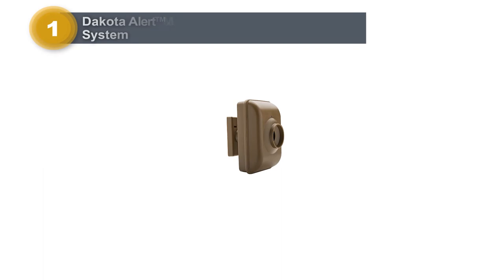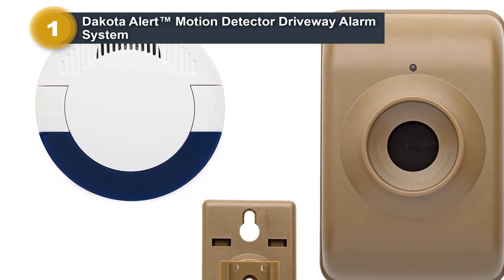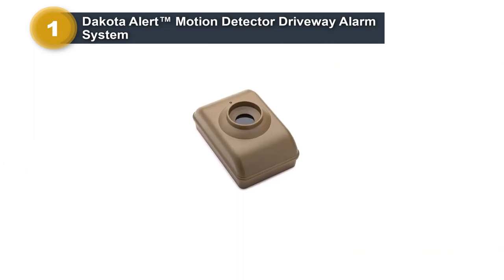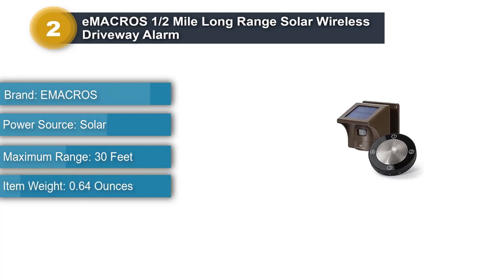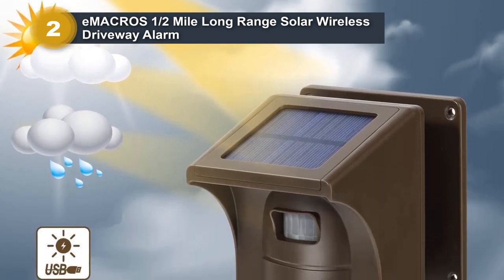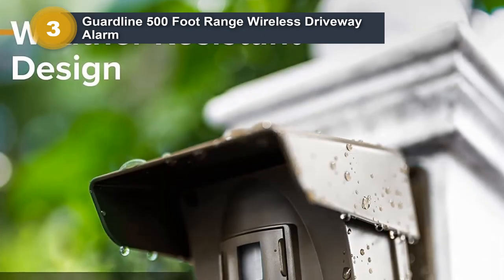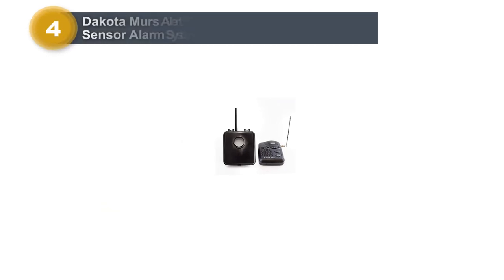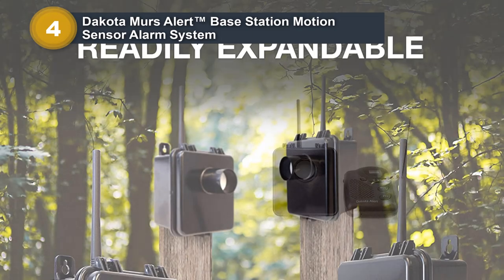Top 4 Best Motion Detector Alarms of 2023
► Check Updated Price Here:

List of 4 Best Motion Detector Alarms 2023

► 1. Dakota Alert™ Motion Detector Driveway Alarm System
► 2. eMACROS 1/2 Mile Long Range Solar Wireless Driveway Alarm
► 3. Guardline 500 Foot Range Wireless Driveway Alarm
► 4. Dakota Murs Alert™ Base Station Motion Sensor Alarm System

Hope You Enjoy Our Motion Detector Alarms Reviews

Amazon Affiliate Disclosure:  UACave is a participant in the Amazon Services LLC Associates Program, an affiliate advertising program designed to provide a means for sites to earn advertising fees by advertising and linking to Amazon.com. As an Amazon Associate, I earn from qualifying purchases.